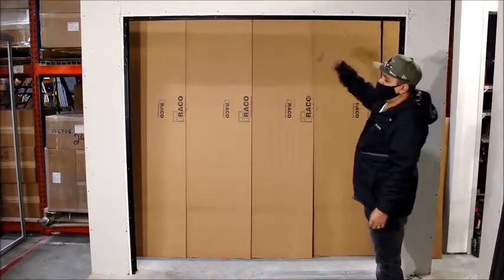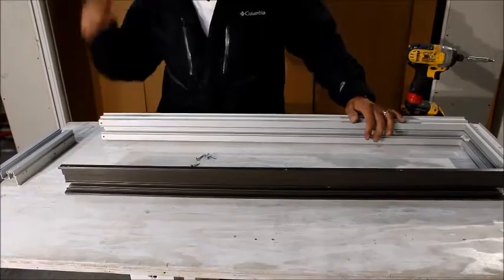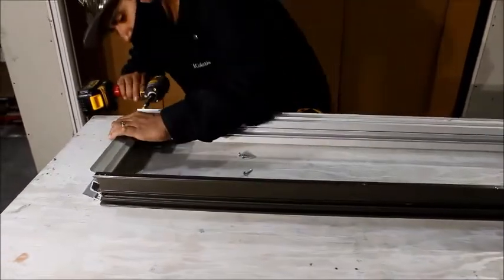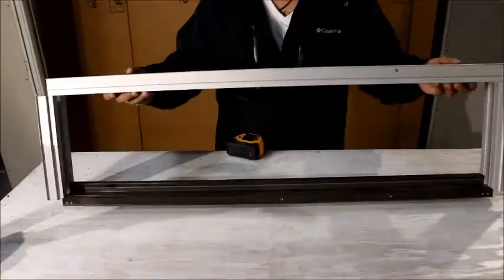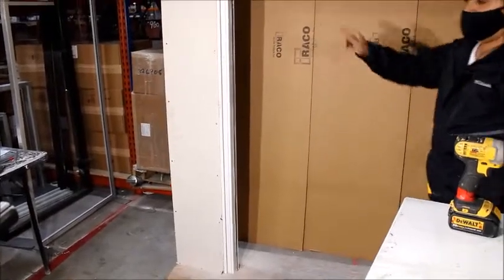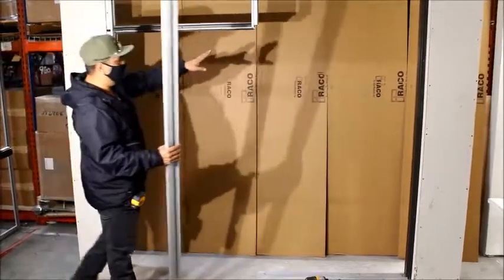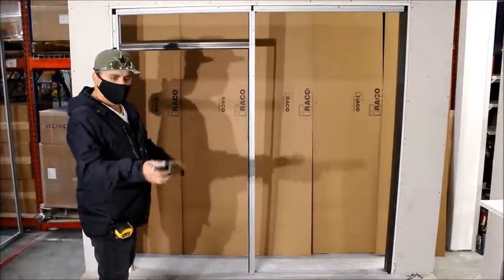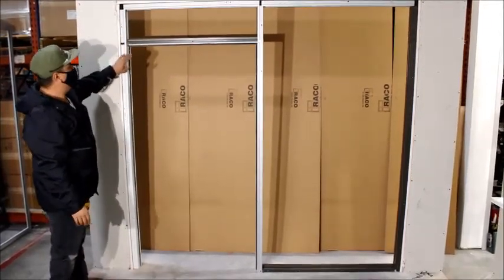Solutions II transom frame install movie maker video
Installation of a RACO Solutions II transom frame with sidelite.